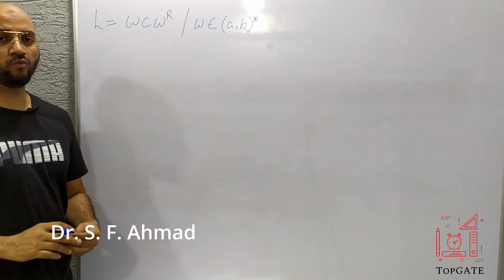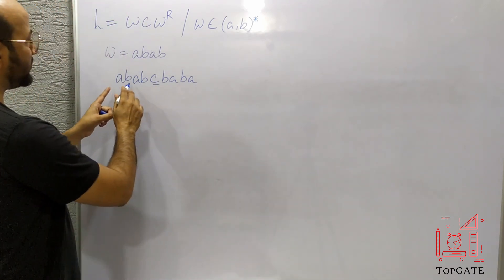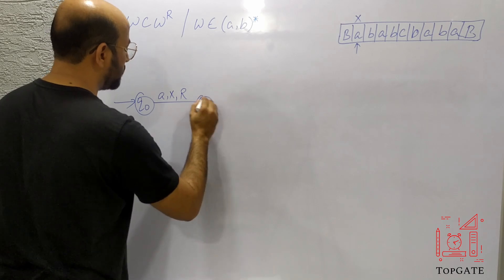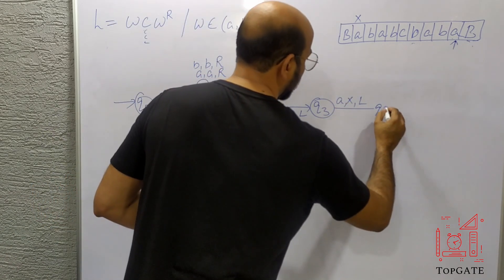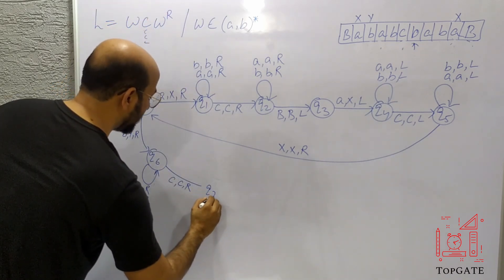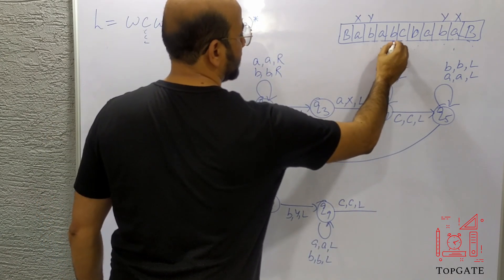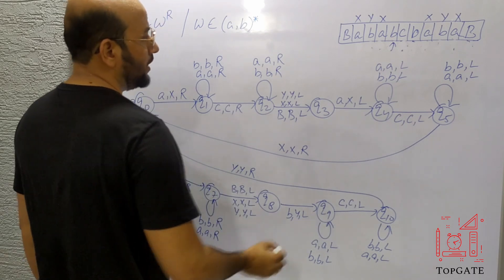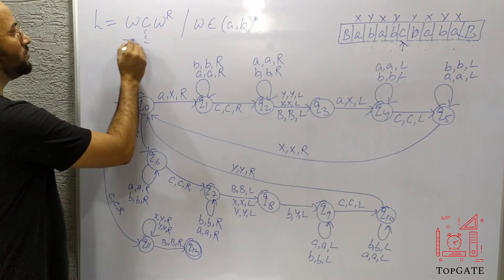Turing Machine for L = wcw^r in English | Turing Machine for Odd Palindrome Problem | TOC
Start with some initial state q0, if we find 'a', we will change it to 'x' or if we find 'b', we will change it to 'y'. After updating the alphabet, we will move towards the right while skipping all the a's and the b's and 'c'. After 'c' we will again skip all the a's and the b's and go till the last blank i.e. 'B'. From 'B', take a left turn, and if the first alphabet was 'a', then we will find 'a' here which will be replaced by 'x' and if the first alphabet was 'b', then we will get b here which will be changed to 'y'. Then again we will move towards the left side to start the second iteration.
turing machine in english
definition of turing machine
what is turing machine
operations in turing machine
turing machine
turing machine example
turing machine for wcwr
turing machine for wcw^r
tm for wcwr
tm for wcw^r
turing machine for the language wcw^r
cse gate
gate exam
tm
pushdown automata example
topgate
construction of turing machine
design a turing machine
accept a string by turing machine
automata
toc
atfl
tafl
automata theory & formal languages
gate lectures
automata lectures
automata theory
toc lectures